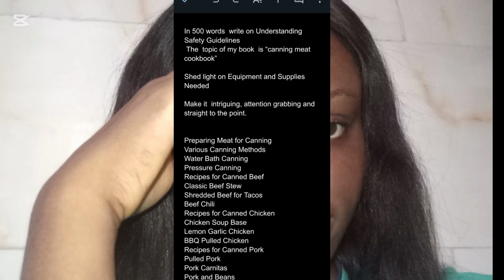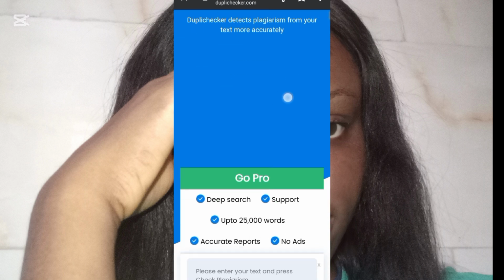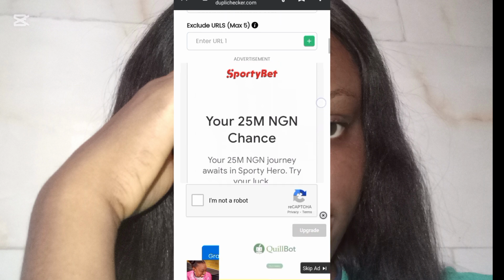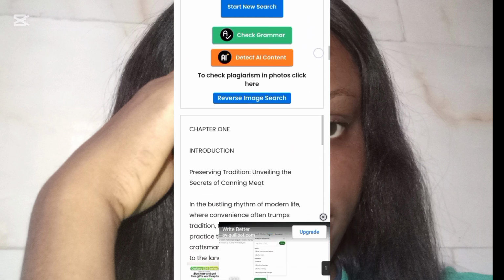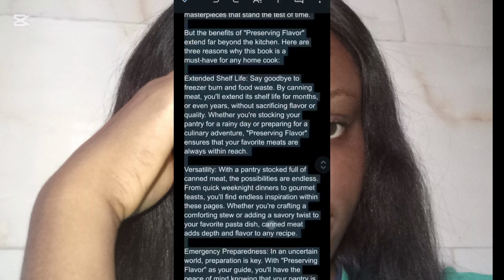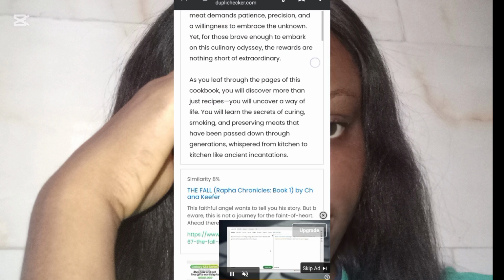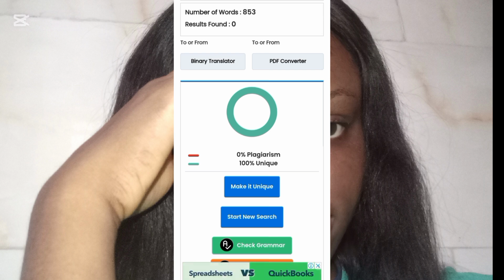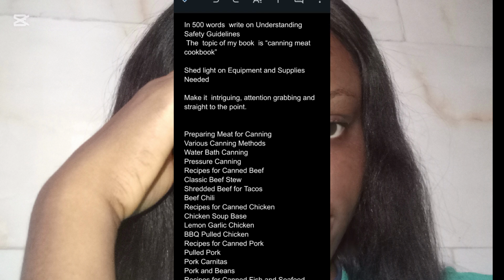Top 5 Plagiarism Checkers for Amazon KDP Beginners (Avoid Copyright Issues!)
AMAZON KDP : Best Plagiarism Checker For Amazon Kdp Beginners